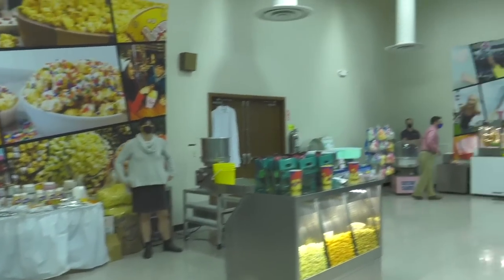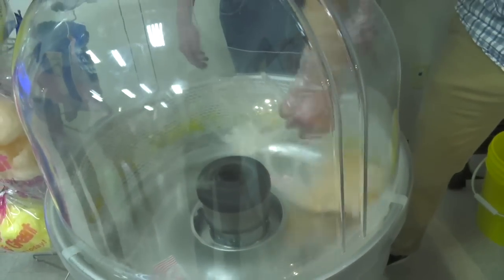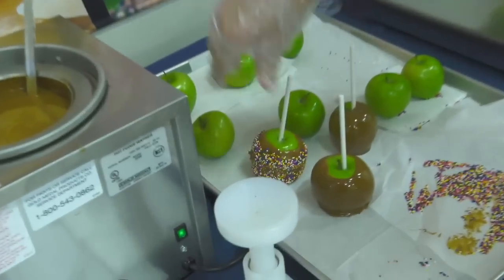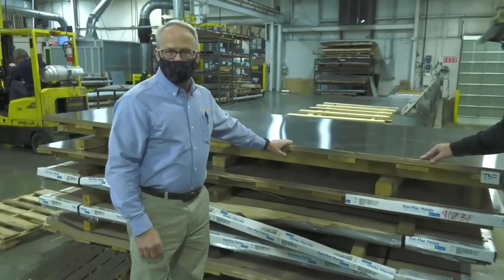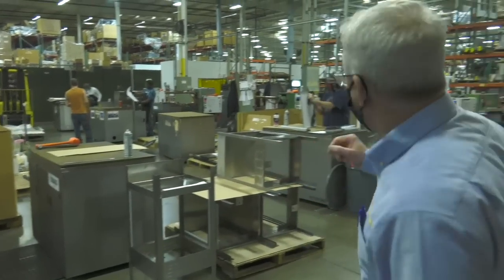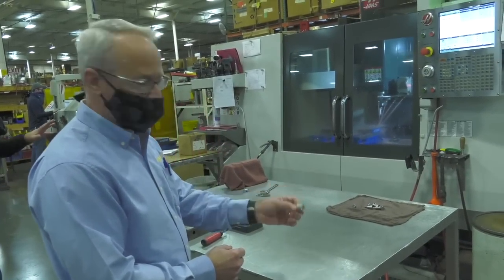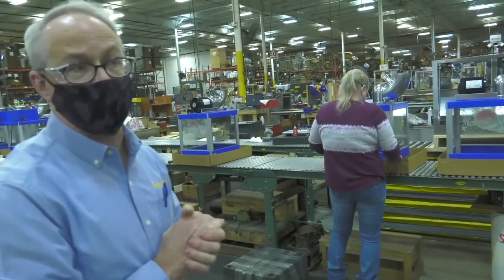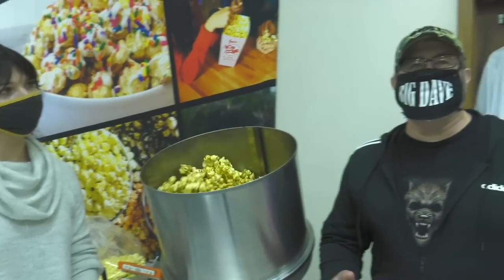Virtual Field Trip # 7 - Gold Medal Products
Gold Medal Products in Cincinnati makes everything from popcorn poppers, to hot dog rollers, to cotton candy makers, Sno-Cone machines and more. And their products are used all over the world! Plus, caramel corn, funnel cakes, and cotton candy demonstrations!
Thanks to Logan Heating & AC Services and Papa John's Cincinnati for sponsoring our fun!